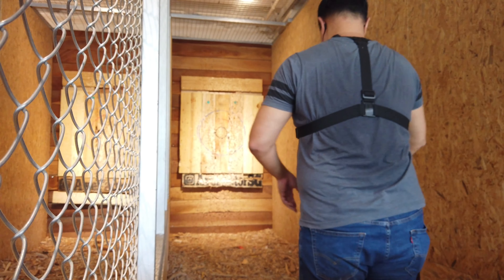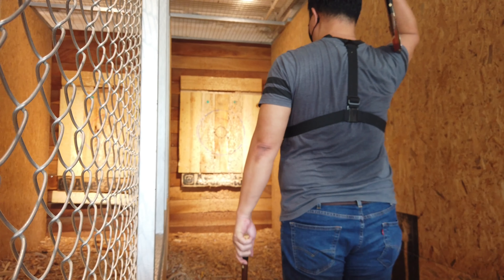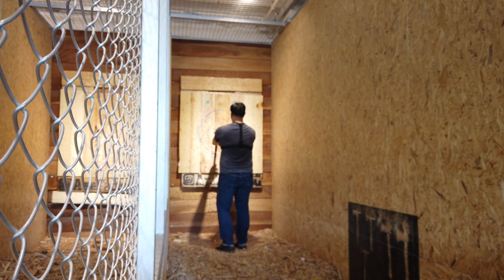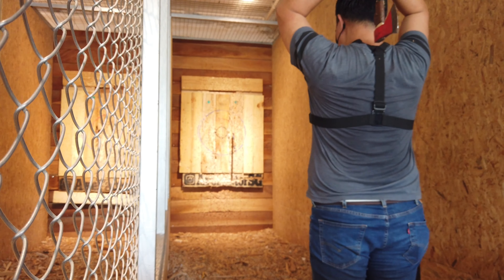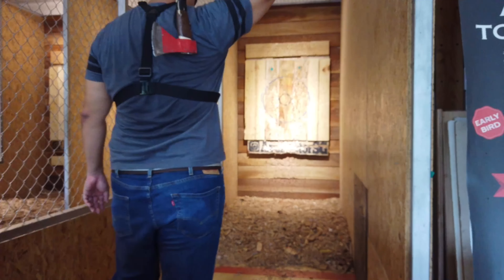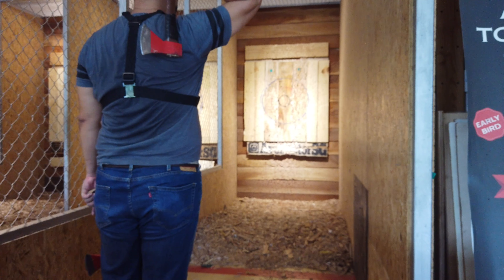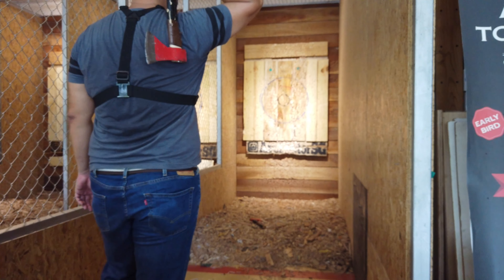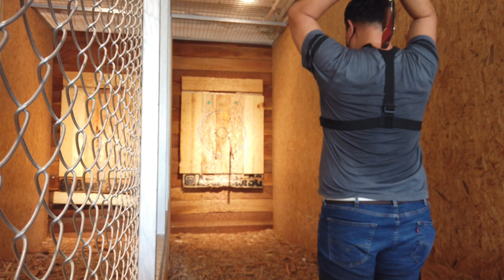First Axe Throwing (All Successful Throws)